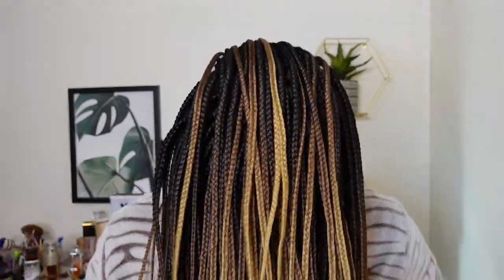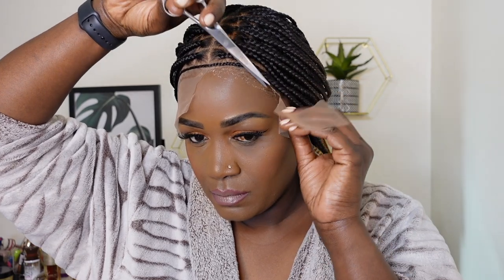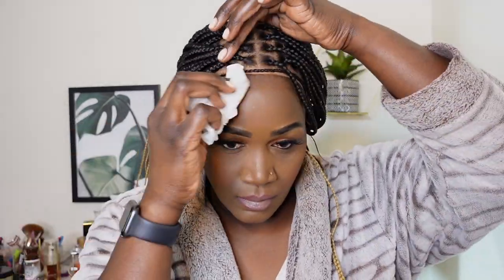Wow Realistic *SCALP * It's Skin Melt !! | Flawless Braided Wig Install |NeatAndSleek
This braided wig is made with a human hair lace wig to give it a very natural look with the lace base providing the illusion of hair coming out of the scalp.
The hairline is pre-plucked.
The knots are fully bleached already.

We have reduced our price,
all customers can save more than $70 now.
wig information:
Wig Type: Lace Front Wig (13x6)
Color: Same As Pic Show
Cap Size: M
Hair Length: Waist length
Baby Hair: Sparse

I TRIED RUBBER BAND BOX BRAIDS HOW TO GRIP ROOTS BOX BRAIDS